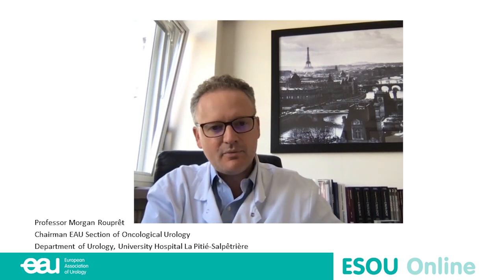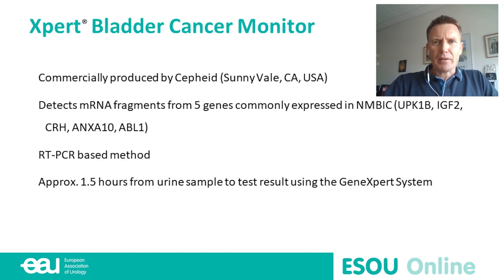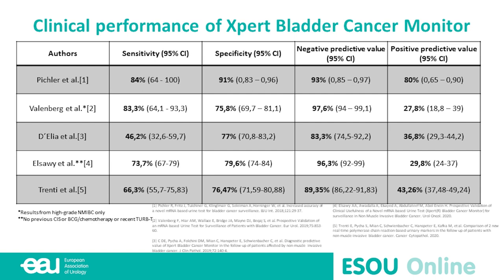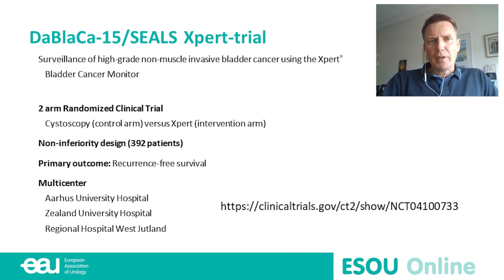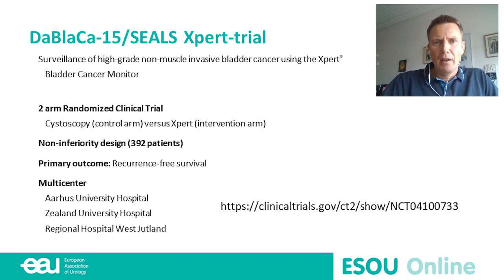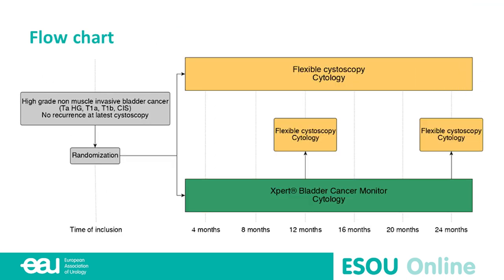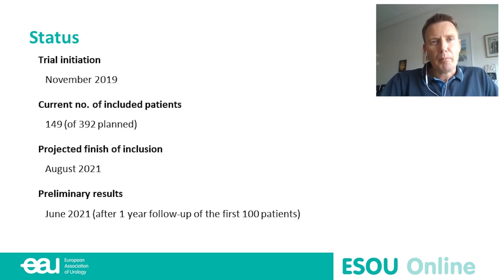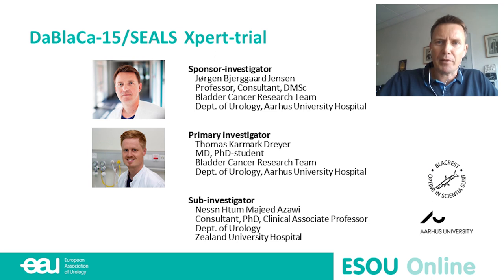SEALS trial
In this ESOU Online BCa programme, Prof. Jensen (DK) and Prof. Rouprêt (FR) discuss the SEALS trial​ - "Surveillance of high-grade NMIBC using the Xpert Bladder Cancer Monitor".